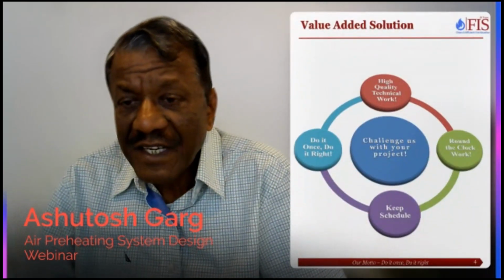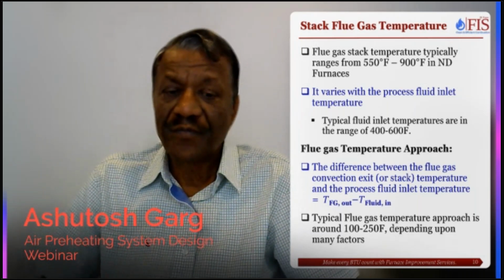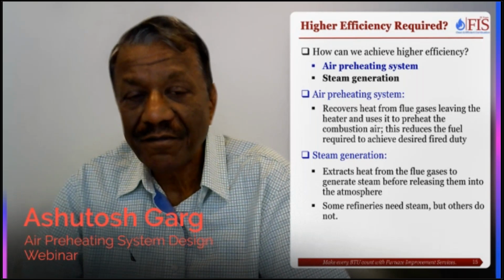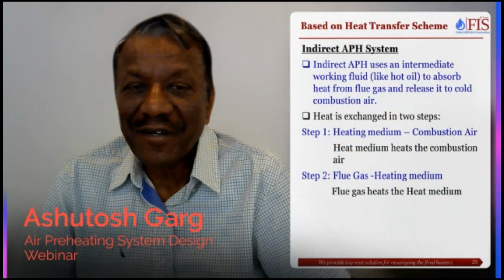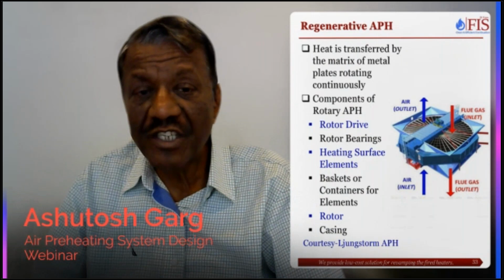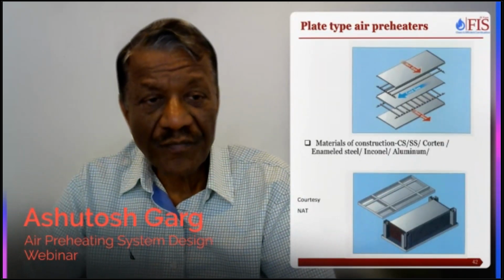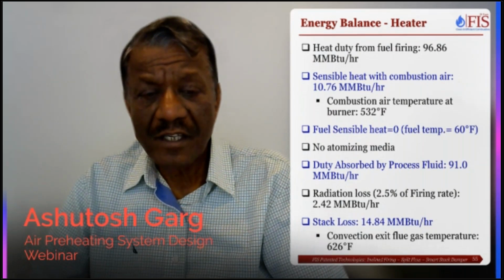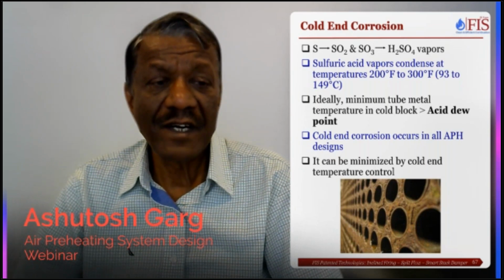Fired Heater Design Training (Part 8) - Air Preheating Systems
At Furnace Improvements Service, we bring over three decades of expertise in fired heater innovation, delivering tailored solutions to enhance efficiency, reduce energy consumption, and optimize industrial performance. With over 500 successful projects, we are a trusted partner for industries worldwide.

As part of our commitment to sharing knowledge, we are excited to present the eighth instalment of our 12-part Fired Heater Design Webinar Series, focusing on Air Preheating System and its transformative impact on performance and efficiency of fired heater.

00:00 Intro
04:05 About FIS
11:56 Stack Flue Gas Temperature
15:58 Flue Gas Temperature Approach
19:58 Higher Efficiency Required?
23:01 Combustion Air Preheater
23:58 Air Preheating System (APH)
25:02 Balanced Draft APH
26:22 APH Components
28:35 Forced Draft APH System
29:36 Direct APH System
30:56 Indirect APH System
33:29 Hot Oil Heater Indirect APH
34:30 External APH
35:40 Regenerative APH (Direct APH)
37:35 Rotary Regenerative APH
40:35 Tubular APH
41:24 Plate Type APH
45:35 Cast Iron APH
48:12 Glass Tubes APH
48:47 Pro & Cons of Recuperative APH
49:19 Air Preheater Sizing
50:58 Energy Balance
53:01 APH Sizing Continued
57:12 Flue Gas Ducts
57:35 Q&A